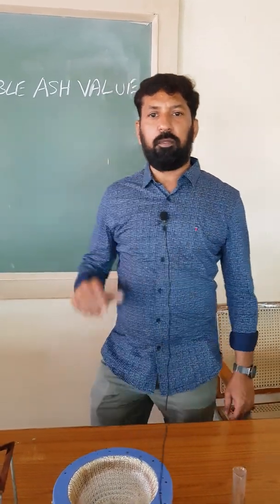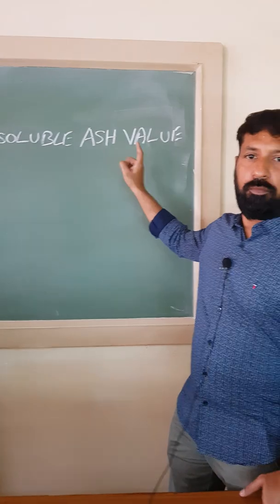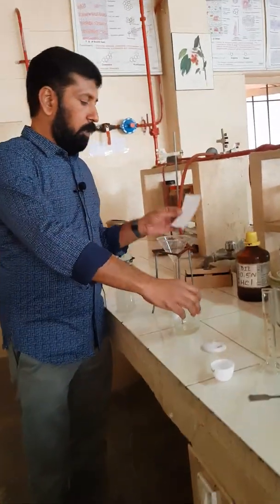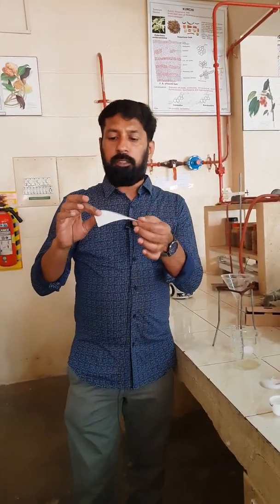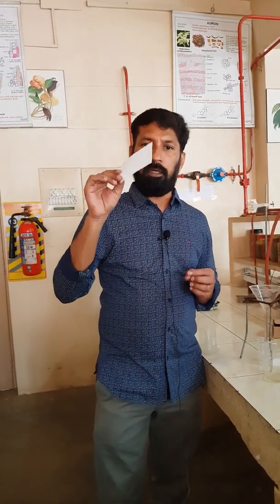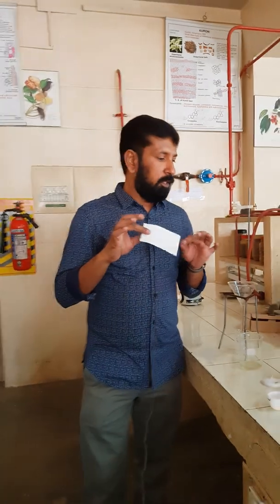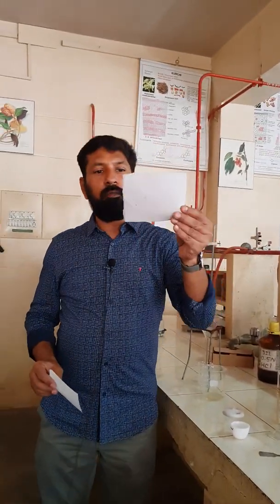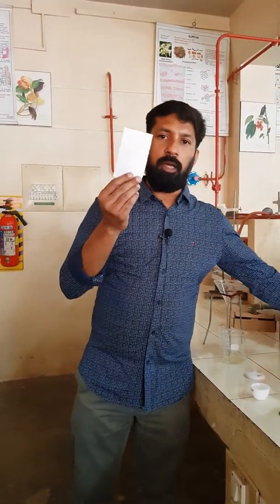Acid Insoluble Ash Value - part 1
Determination of Acid Insoluble Ash Value